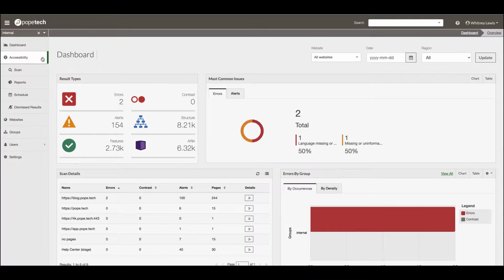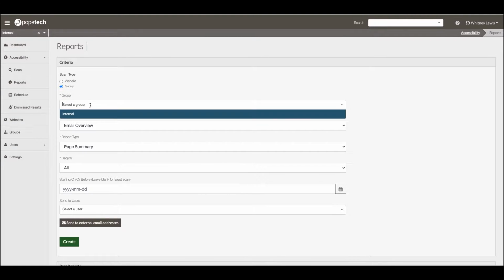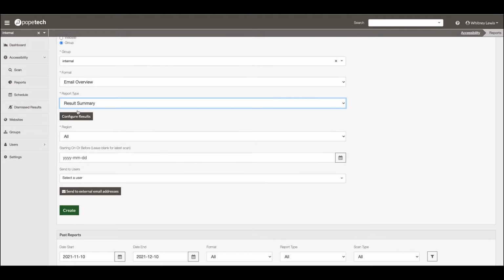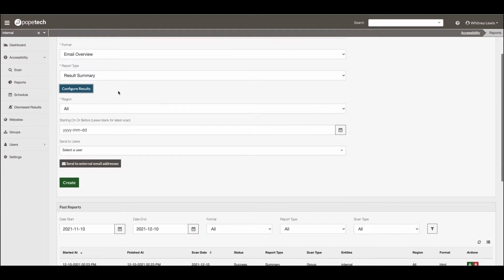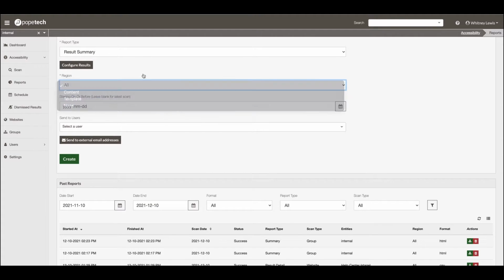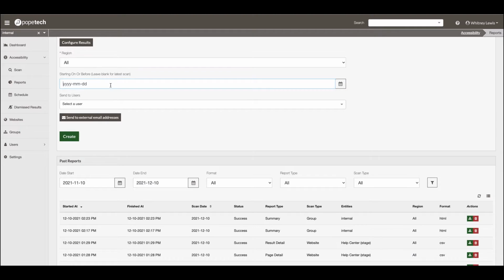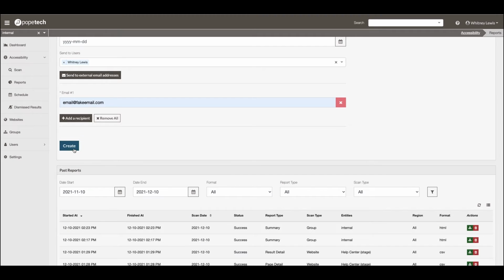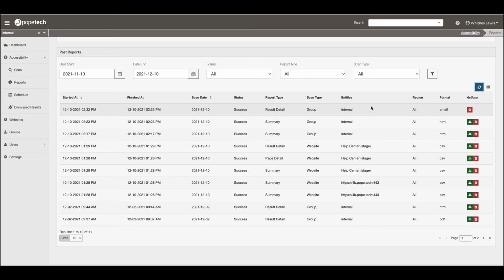Create and email reports in Pope Tech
In this video, you'll how to download and email reports from Pope Tech. Check out other related resources below.

Chapters
00:00 Introduction
00:21 Navigate to Reports
00:34 Website or Group report
00:48 Report Format and Type
01:23 Customize detail reports
01:51 Filter by region
02:10 Starting on or before date
02:40 Send report to others
03:01 Access reports after creating